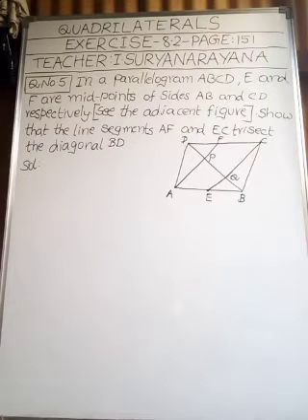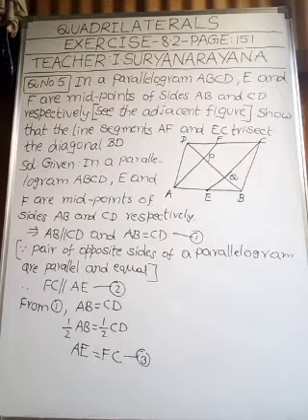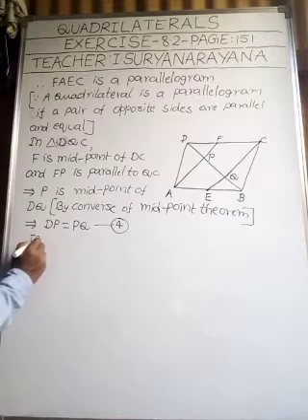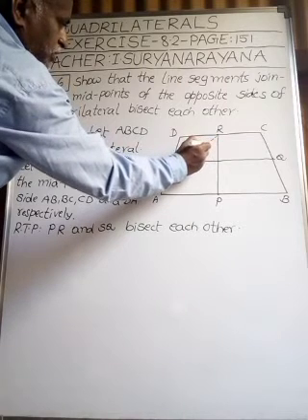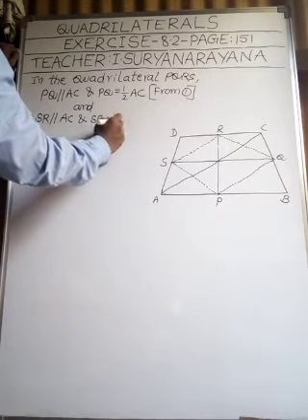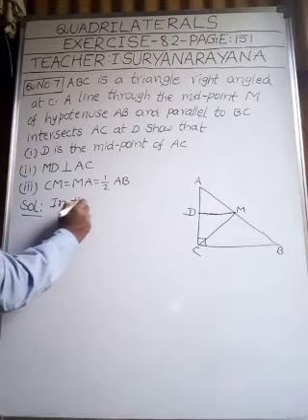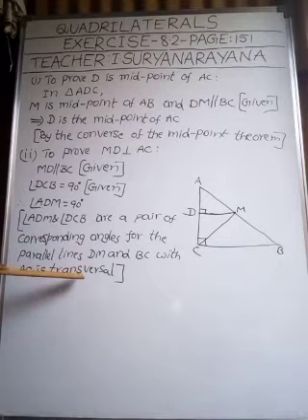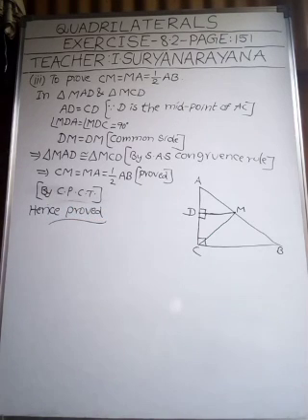9th - Ex - 8.2 - Q. Nos. 5, 6 & 7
9th - QUADRILATERALS - Ex - 8.2 - Q. Nos. 5, 6 & 7